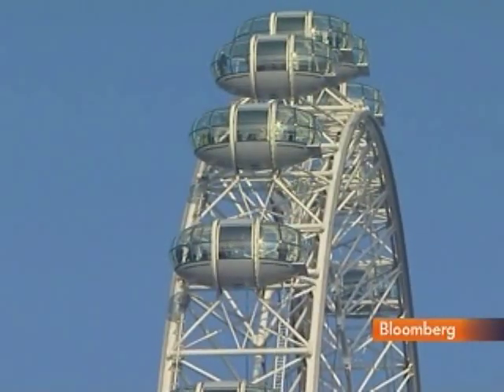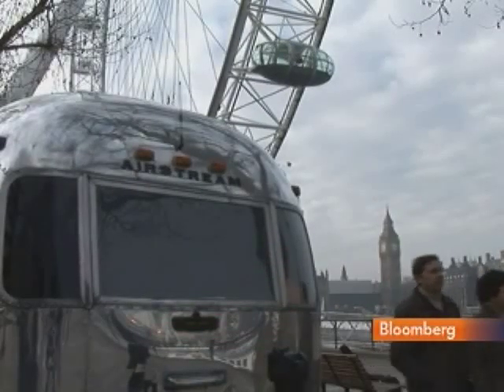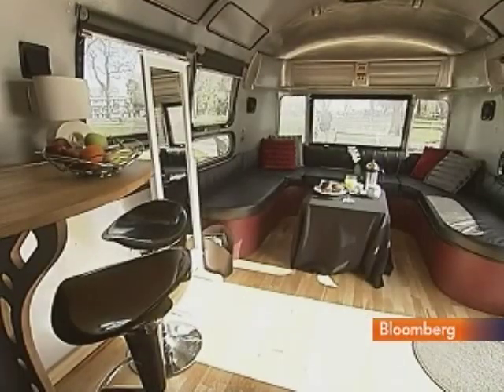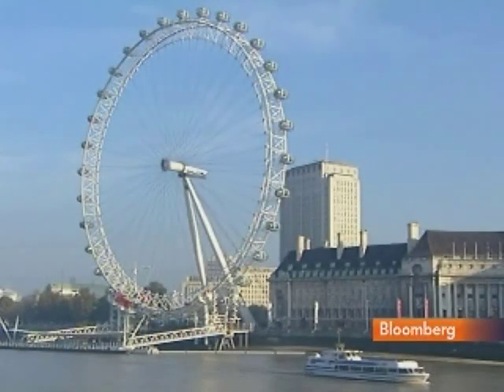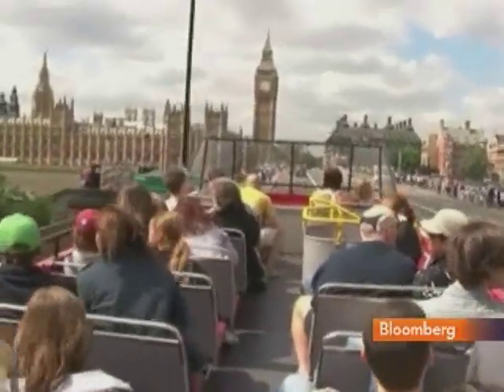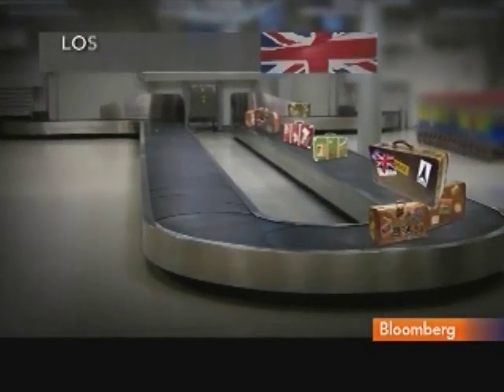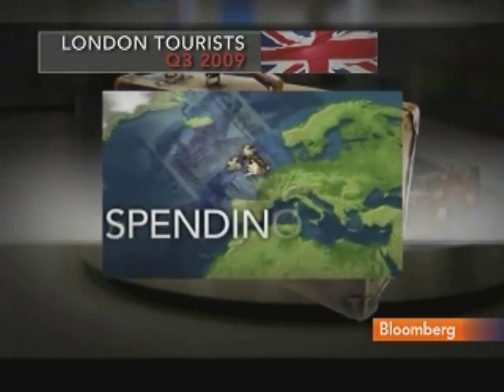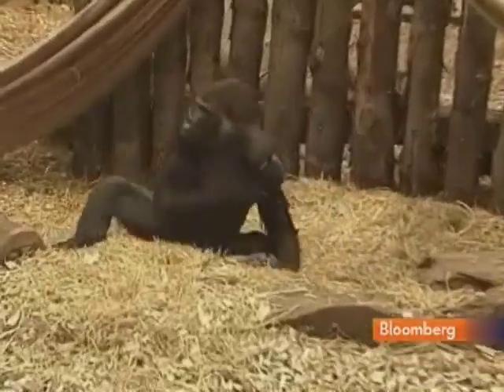London Landmarks Host the World's Smallest Pop-Up Hotel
March 16 (Bloomberg) -- Bloomberg's Simin Demokan reports on the world's smallest pop-up hotel, which this week is travelling round London and parking at a different landmark each night.